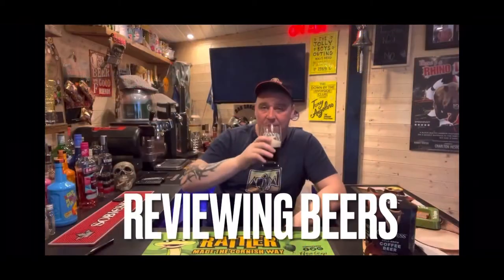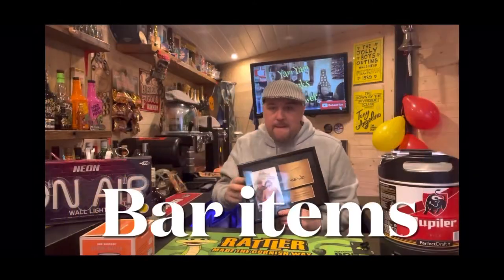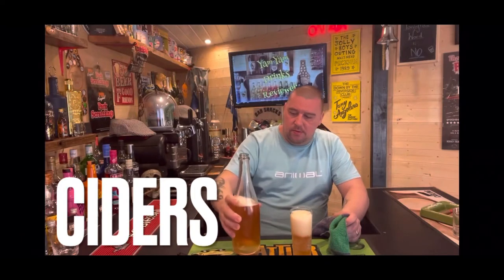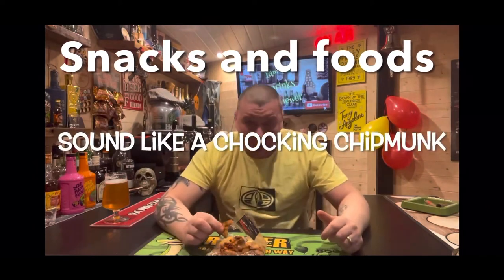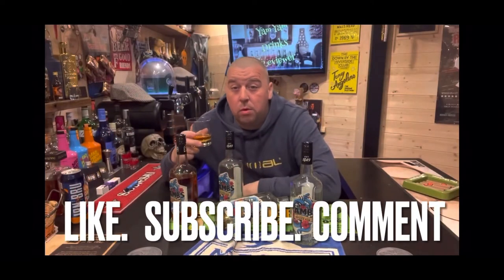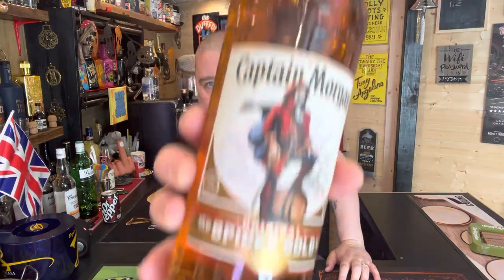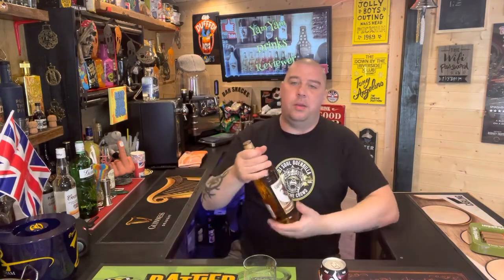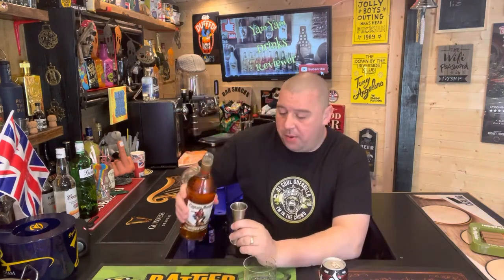Captain Morgan spiced gold and Dr Pepper ( the captain pepper)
In this video I try captain Morgan spiced gold with Dr Pepper soft drink mixer.

The Dr Pepper really brings out the flavour and spice flavours of the captain Morgan to make a really nice drink.

Try it yourself if you don’t believe me 😂👍🥃🥃🥃